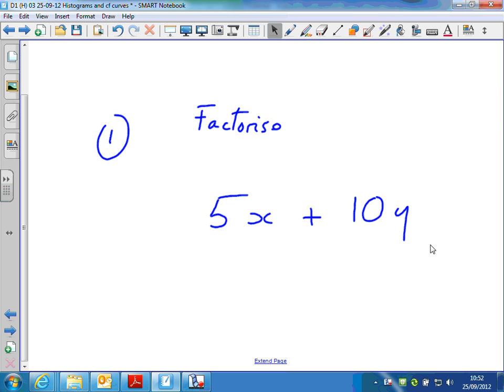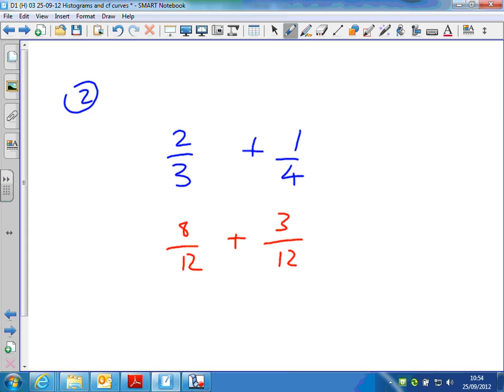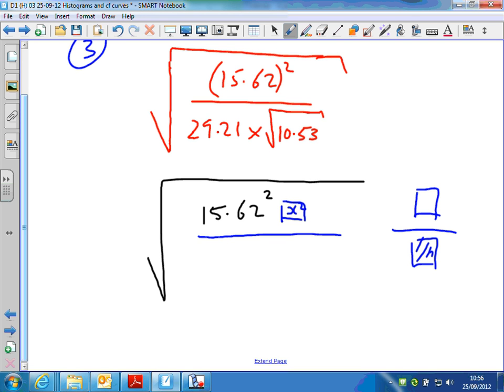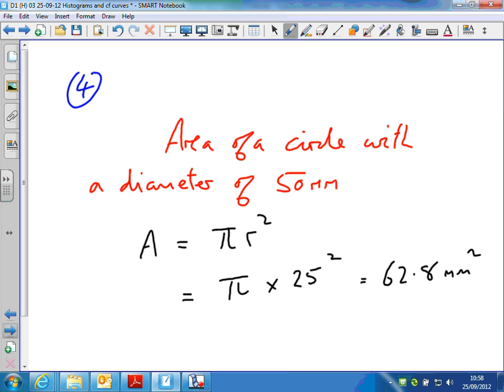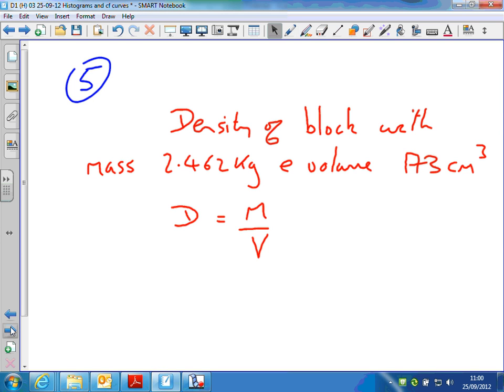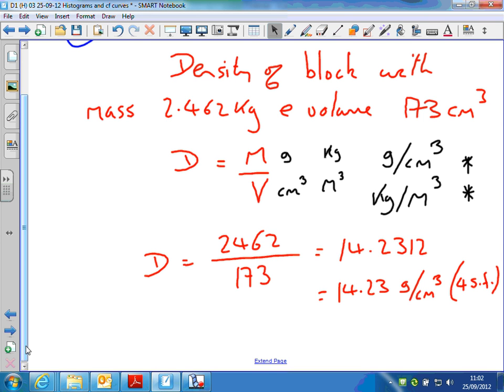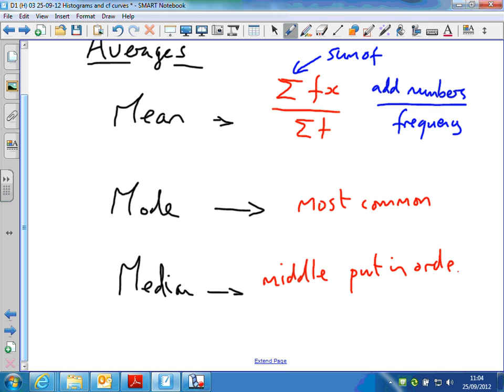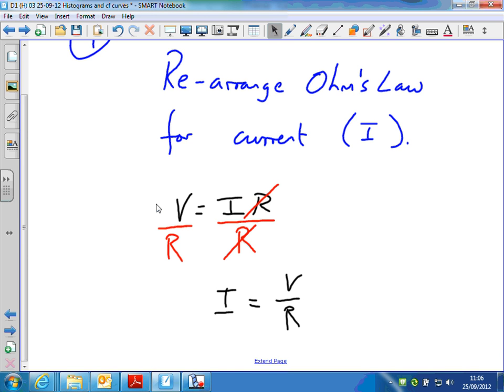D1 H 03 25 09 12 Drill